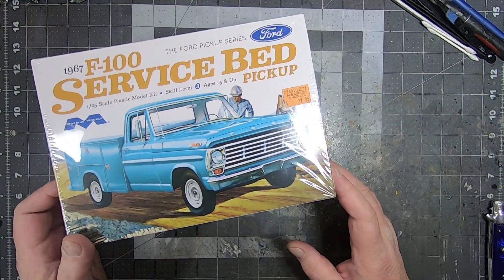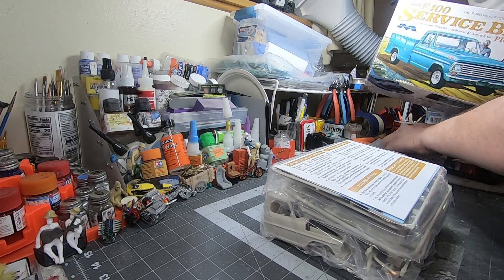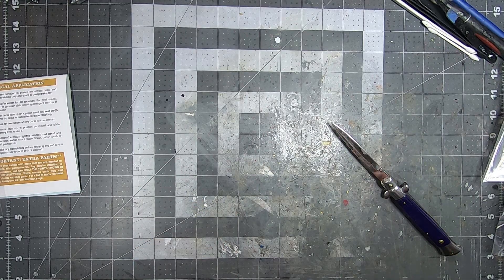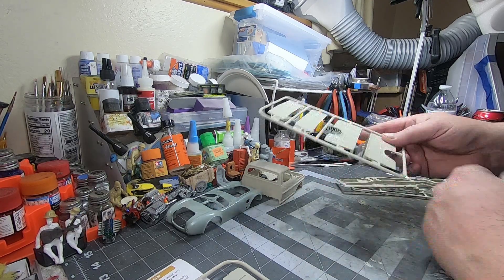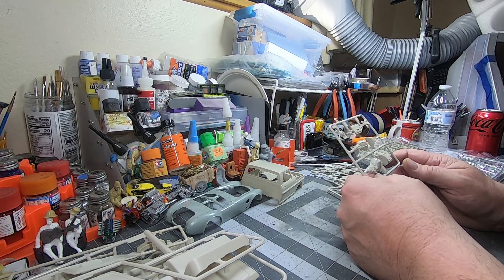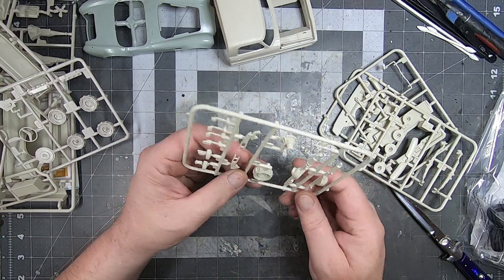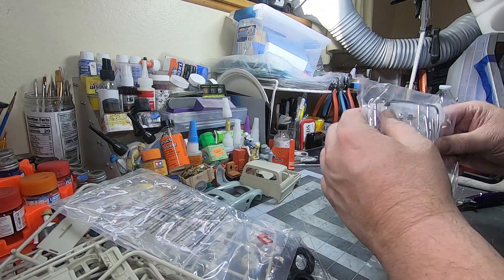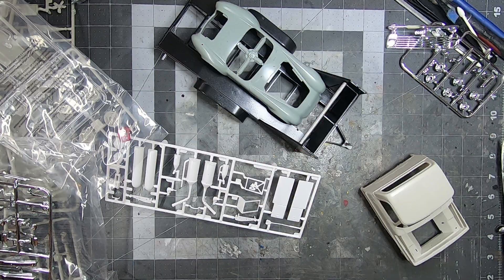MOEBIUS F100 Service Bed UNBOX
MOEBIUS 1/25th scale F100 Service Bed plastic model kit UNBOX